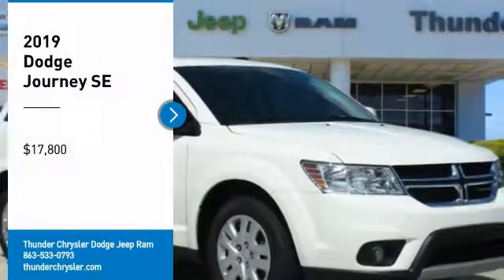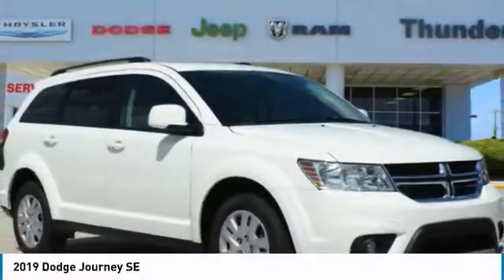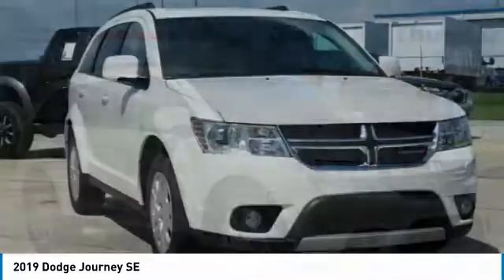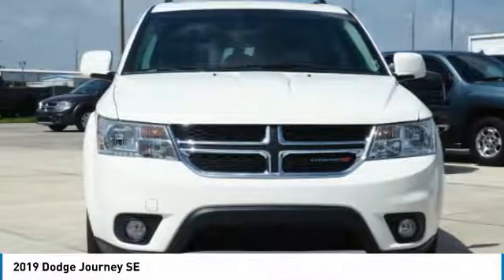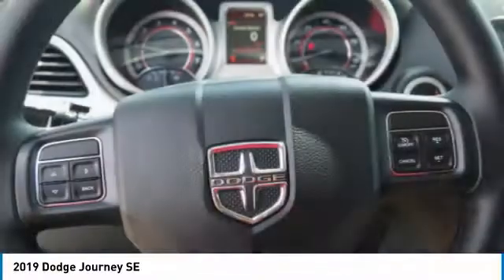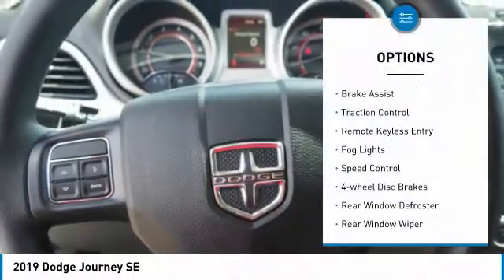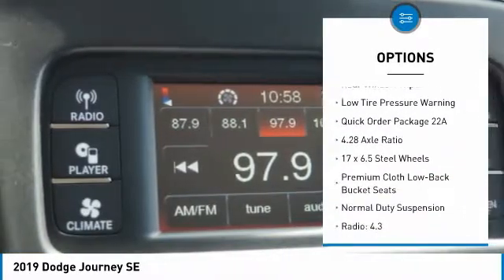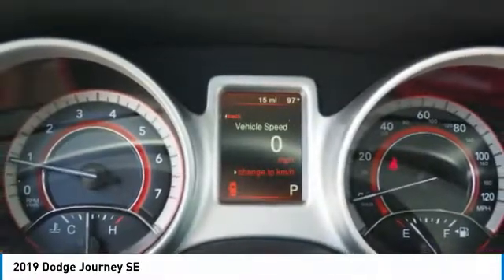2019 Dodge Journey Bartow FL KT794256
2019 Dodge Journey SE

1425 W. Main St.

Priced below KBB Fair Purchase Price! Factory MSRP: $25,140 Vice White Dodge Journey SE FWD 2.4L I4 DOHC 16V Dual VVT 4-Speed Automatic VLP